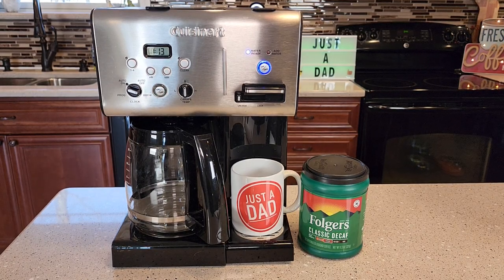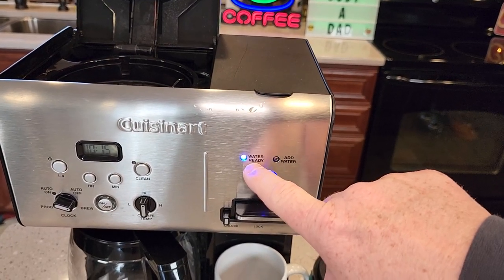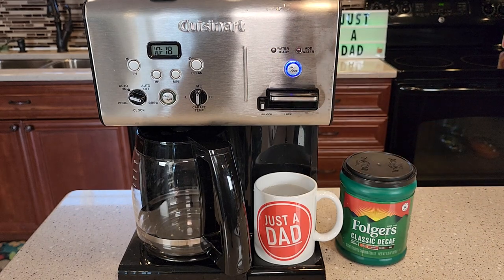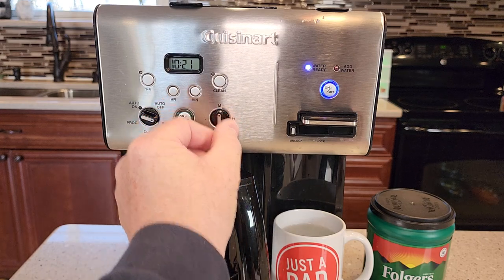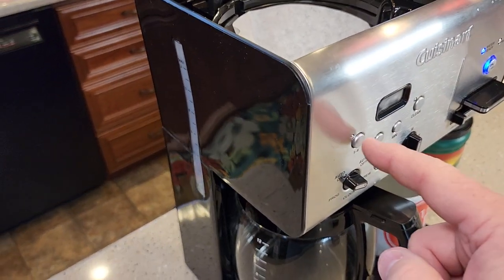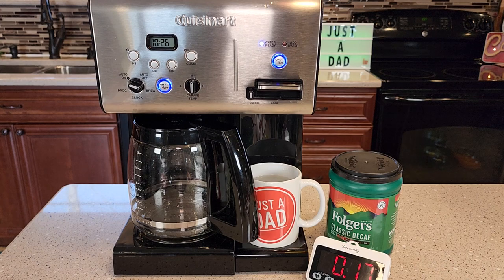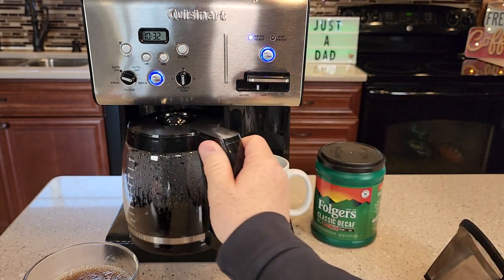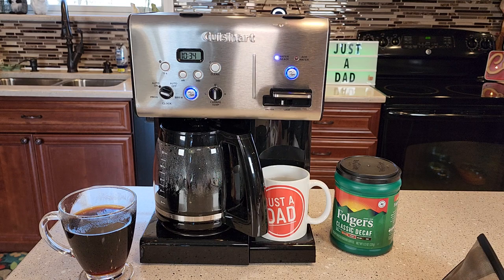I LOVE CUISINART Coffee Plus 12 Cup Programmable Coffee Maker and Hot Water System Review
REVIEW Cuisinart Coffee Plus 12-Cup Programmable Coffeemaker and Hot Water System, Black/Stainless How hot is the water and coffee that is brewed.  How does the coffee taste. How to make coffee, what filter to use use and how much coffee to use. How long does it take to make coffee and hot water. how to turn it on and start a brew.  How big is it.